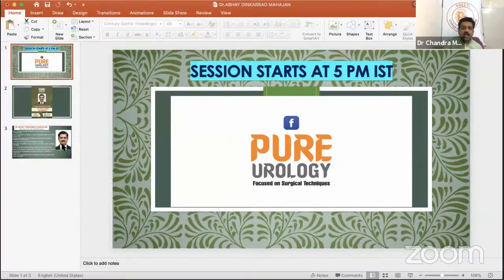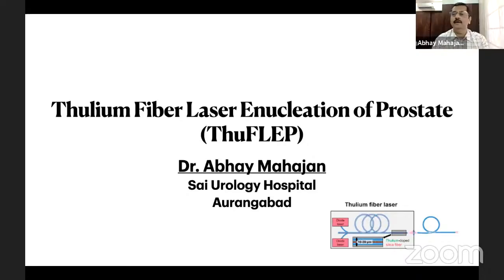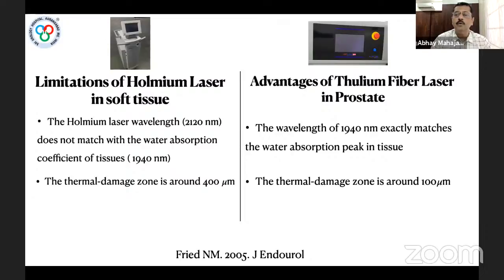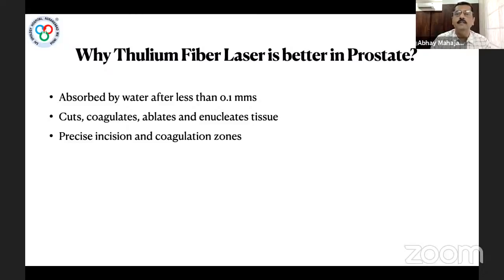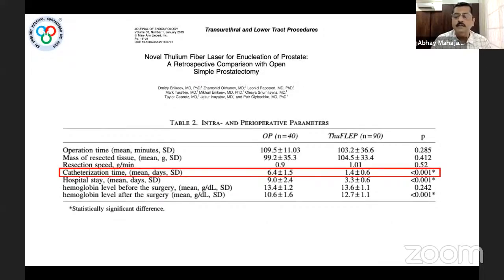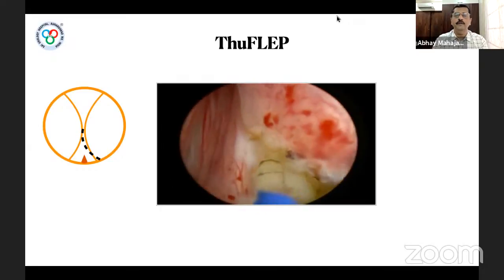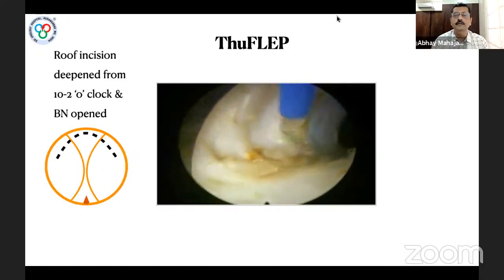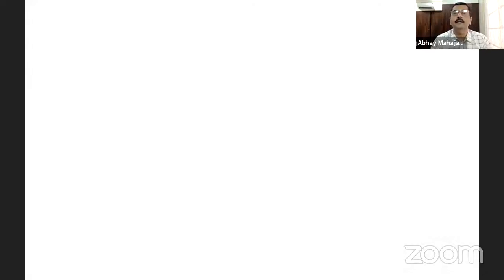TFL Enucleation of Prostate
PURE Urology Video Session: 124

Speaker: ABHAY DINKARRAO MAHAJAN